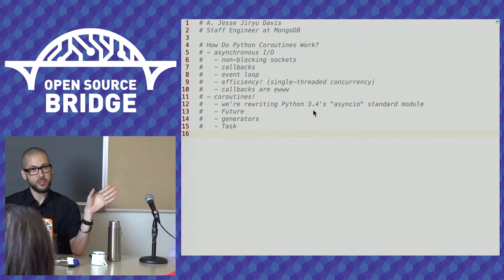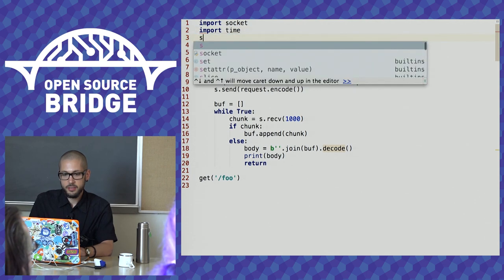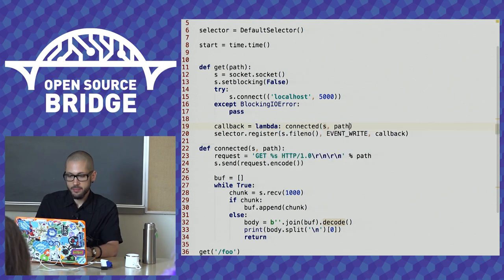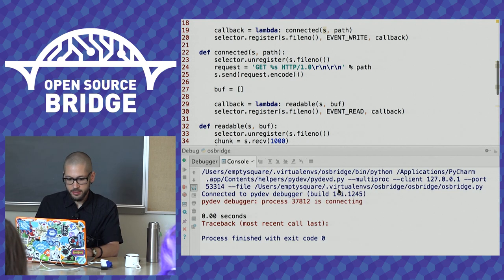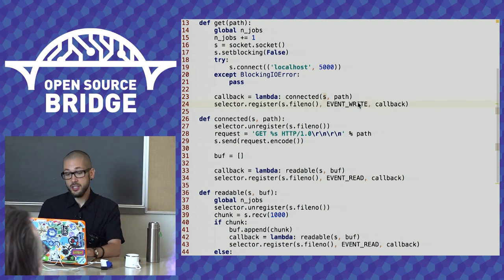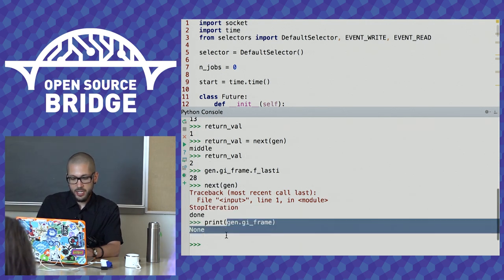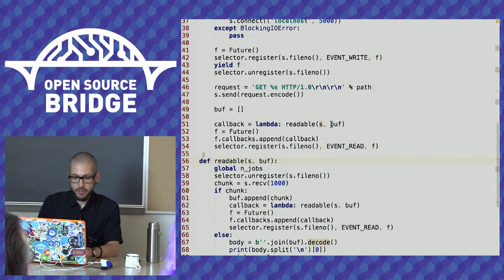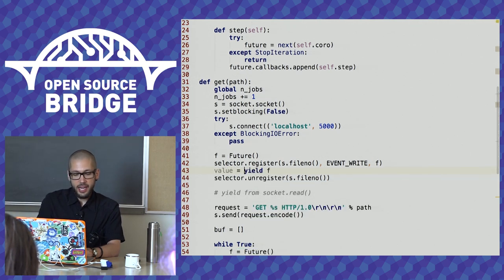OSB 2015 - How Do Python Coroutines Work? - A. Jesse Jiryu Davis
Asynchronous I/O frameworks like Node, Twisted, Tornado, and Python 3.4’s new “asyncio” can efficiently scale past tens of thousands of concurrent connections. But async coding with callbacks is painful and error-prone. Programmers increasingly use coroutines in place of callbacks to get the best of both worlds: efficiency plus a natural and robust coding style. I’ll explain how asyncio’s coroutines work. They are built using Python generators, the “yield from” statement, and the Future and Task classes. You will gain a deep understanding of this miraculous new programming idiom in the Python standard library.